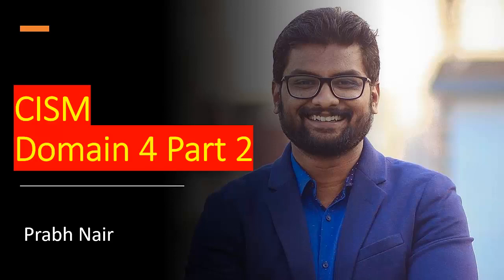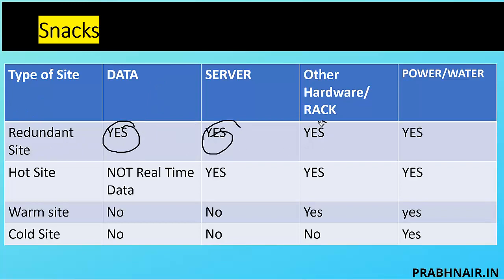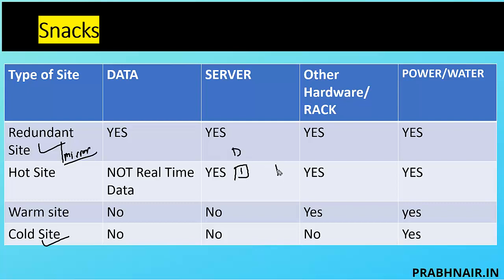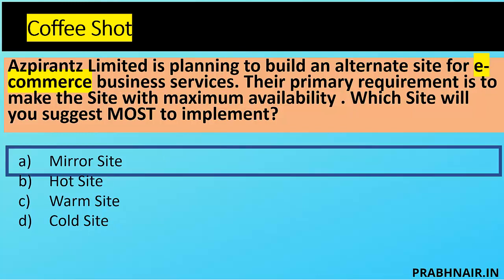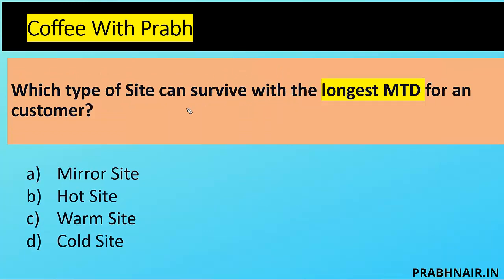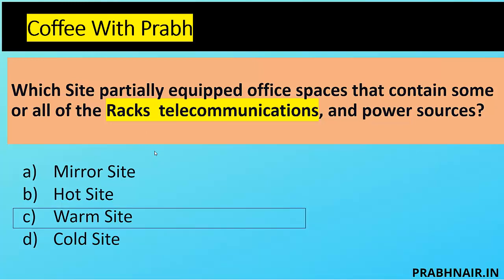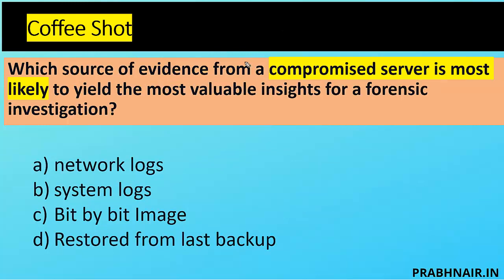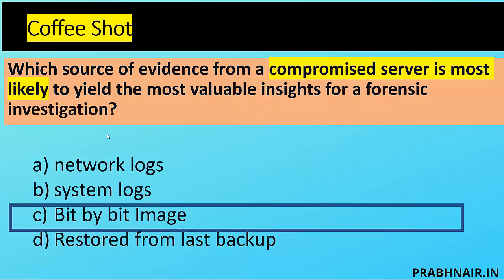Crack CISM Domain 4 with Practice Questions Part 2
By following the advice in this video, you'll be able to answer ISACA CISM certification exams with ease. Plus, by studying with the best practice questions, you'll become familiar with the format and content of the exams. So if you're looking to get an edge on the competition, then check out this video!